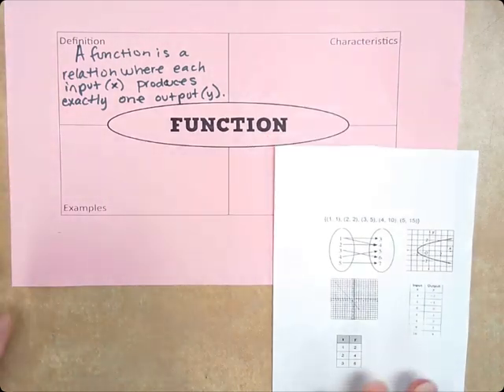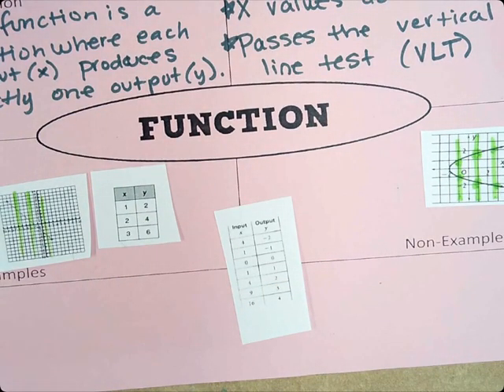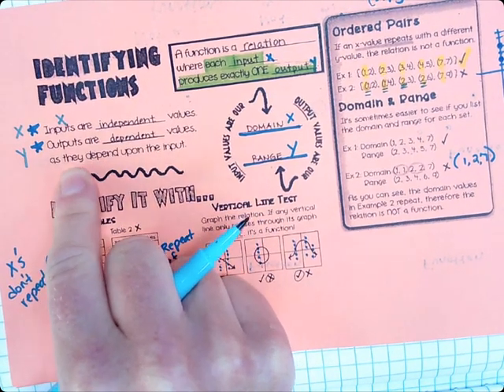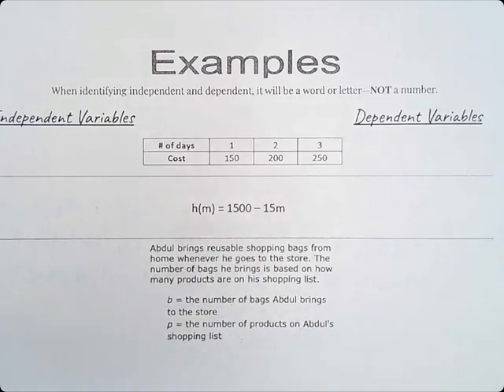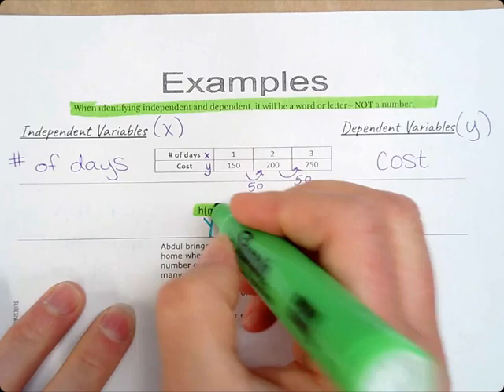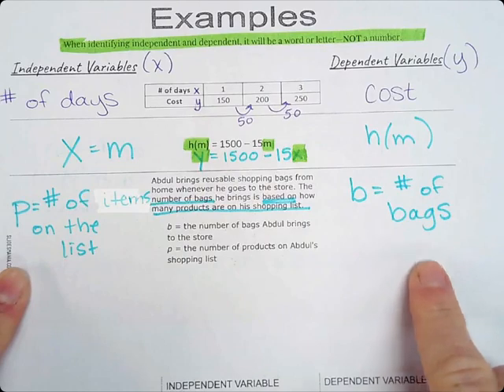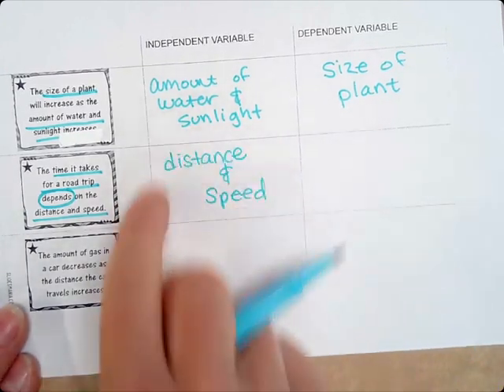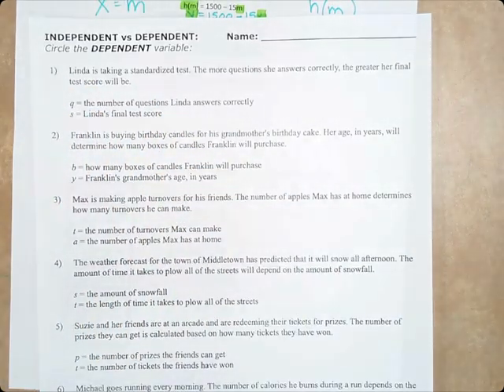Function Frayer Model, Ind/Dep Variables